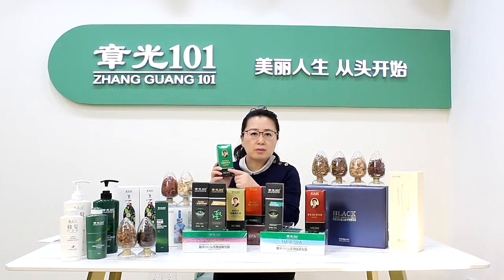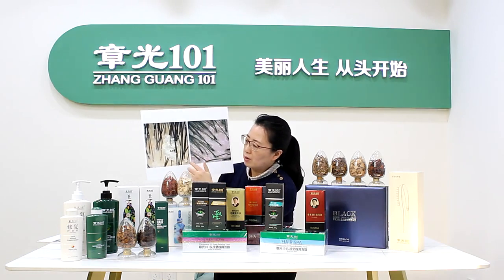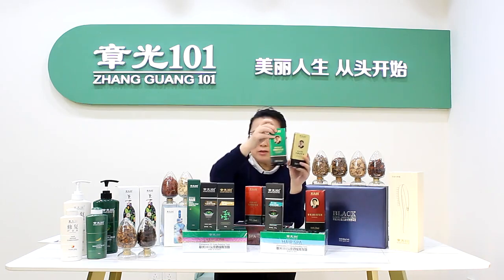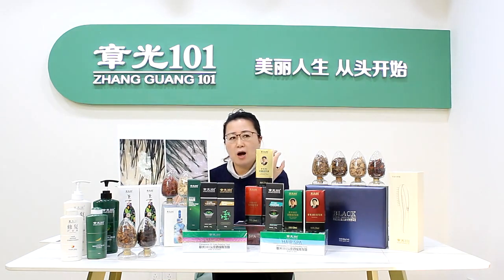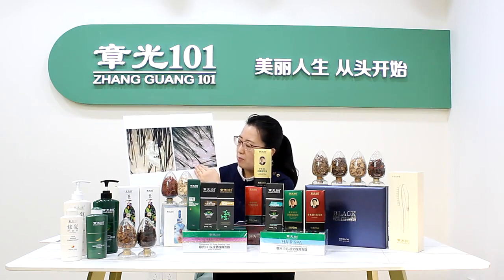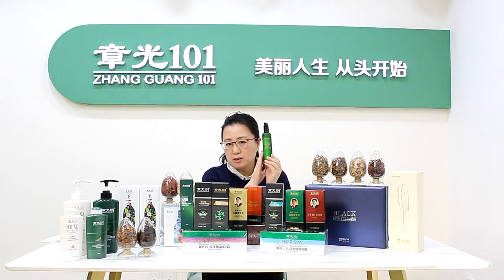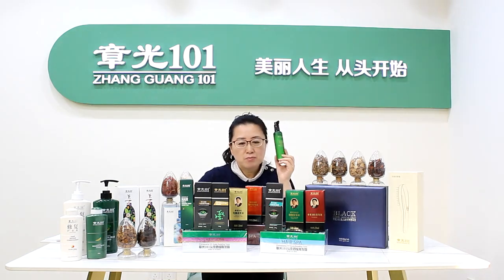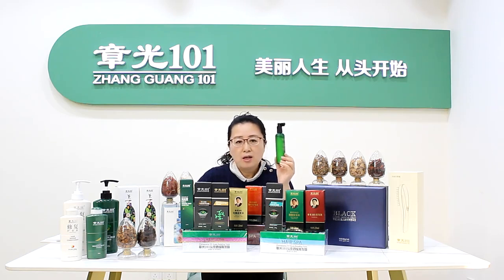Your Beautiful Hair from Zhangguang 101,Introduction to Star Products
Three products of Zhangguang 101 are mainly for anti hair loss and hair growth. All is made of Chinese pure herbs without any side effects.